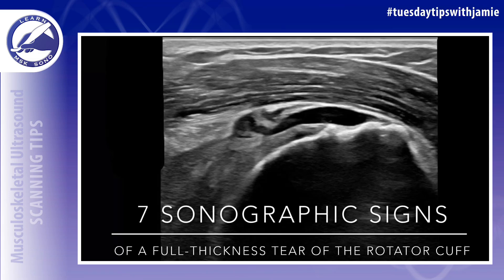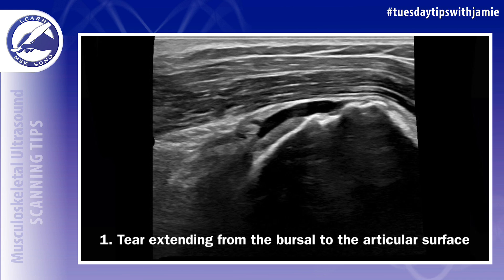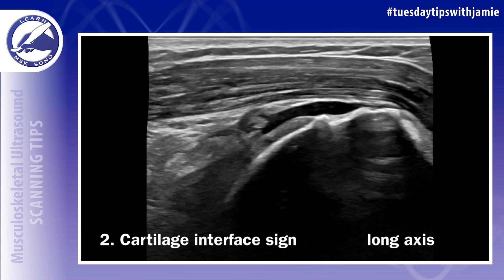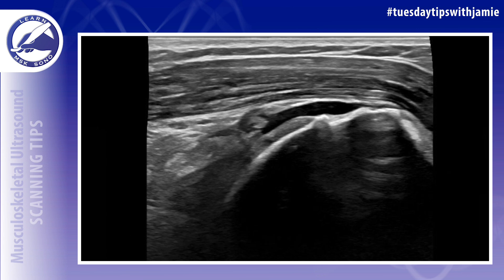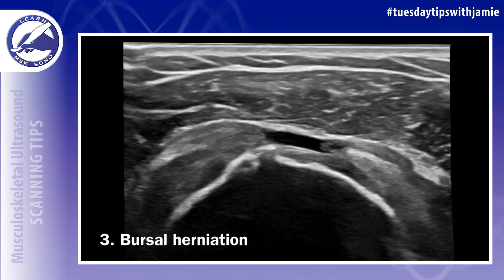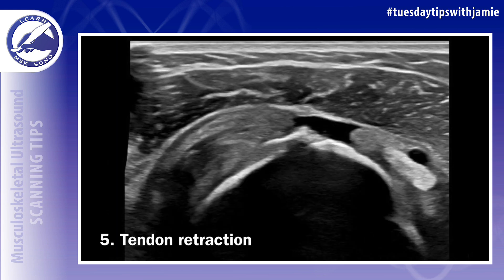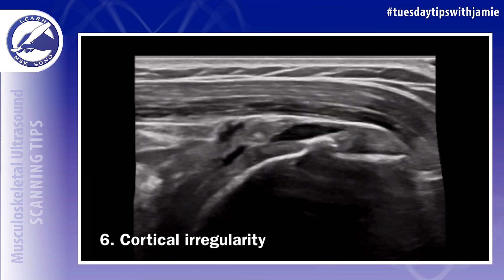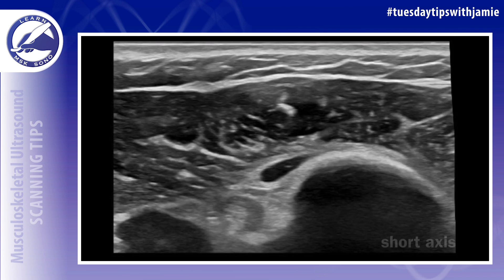7 Sonographic signs of a full-thickness tear of the rotator cuff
Do you know what sonographic signs may be associated with a full-thickness tear of the rotator cuff?

Here are 7 sonographic signs of a full-thickness rotator cuff tear on an ultrasound exam of the shoulder

1️⃣ Any segment of the tendon
      with a tear that extends from
the bursal to the articular
      surface.

2️⃣ A cartilage interface sign, also
      known as a a double cortex
      sign, signifies the presence of
      a thin hyperechoic line, deep to
      the tendon at the interface
      between the hypoechoic
articular cartilage and the
fluid present in a rotatorcuff
      tear. This prominent
hypoechoic line
      is caused by the reflection of
      sound waves at the fluid-
      cartilage interface.

3️⃣ Herniation of the SASD
      and deltoid muscle,
      appearing as a focal
      indentation of bursal
      fluid or fat into the tendon at
the location of the defect.

4️⃣ Compressibility of the tear
with transducer
       compression. This
will cause the bursa and the
       cartilage surfaces to make
       contact during compression.
       Confirmation of a collapse
       during compression is helpful
       in differentiating tendon
       fibers from hemorrhage when
       the fluid contains internal

5️⃣ Tendon retraction. Visualization
      of a tendon stump may be
      seen. The distance from the
      retracted tendon to the
      insertion site should be
      measured when possible.

6️⃣ Cortical irregularity of the
      greater and lesser tuberosities
      are often associated with
      rotator cuff tears, changing the
      appearance of the normally
smooth bone contour.

7️⃣ Subacromial subdeltoid
bursitis. Fluid may be
      visualized between the
      hyperechoic peri-bursal fat
      layers that lie between the
      rotator cuff tendons and the
overlying deltoid
      when bursitis is present.

If you want to learn how to do musculoskeletal ultrasound, come to my hands-on workshop this fall in NYC! for more details.